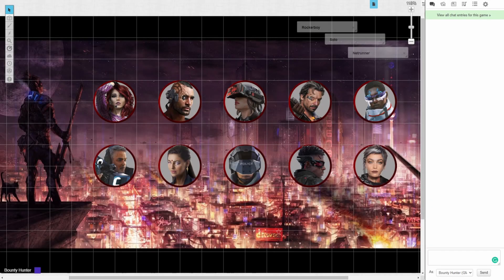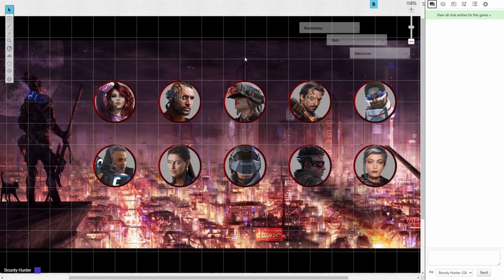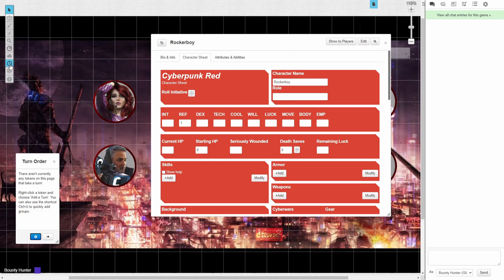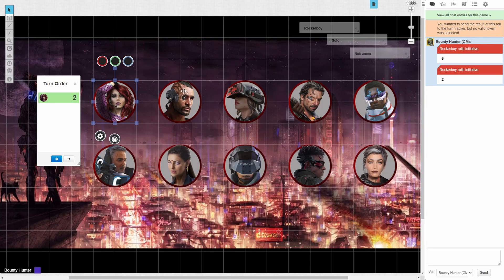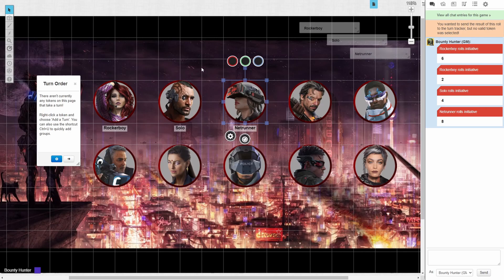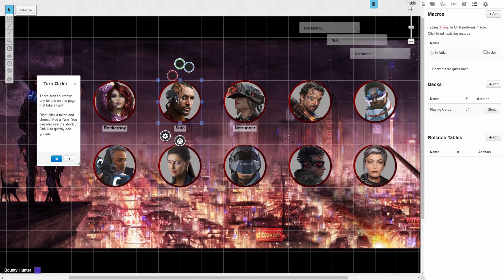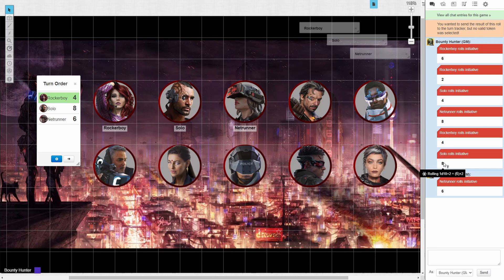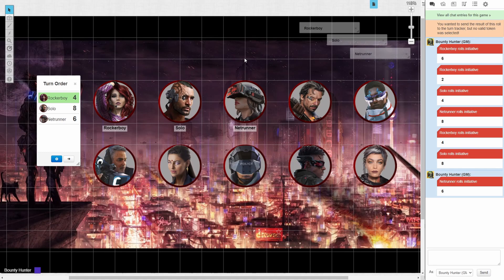Roll20 Tutorial: Cyberpunk Red Initiative Macro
A quick and easy macro for the current Cyberpunk Red character sheet in Roll20 which creates a single-click token action button to roll initiative and add the turn to the turn tracker.

Players can add this to their own characters under the Attributes & Abilities tab and then enabling the Ability to be a token action.

==The Macro==
&{template:initiative} {{name=@{selected|token_name}}} {{rollname=initiative}} {{theroll=[[1d10+@{selected|ref} &{tracker}]]}}